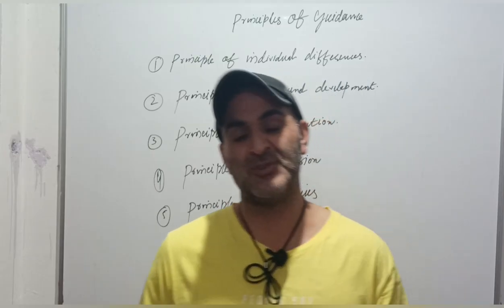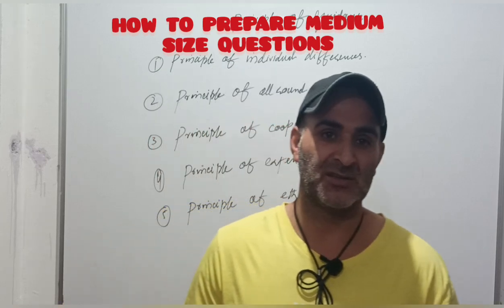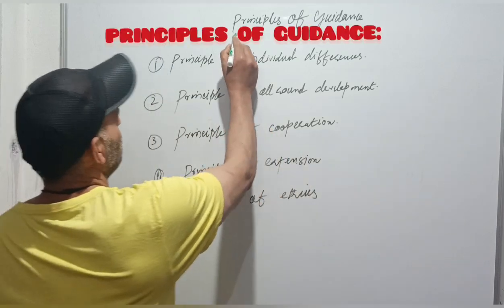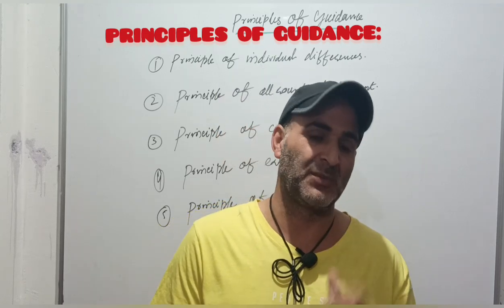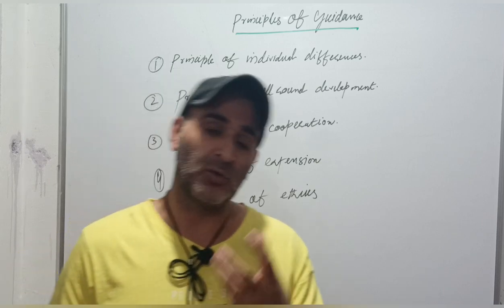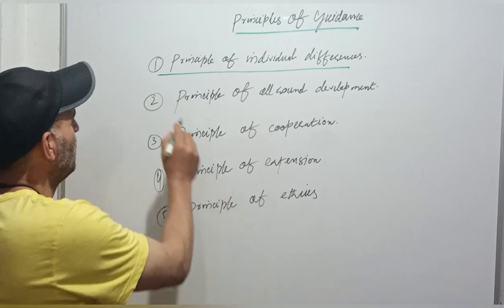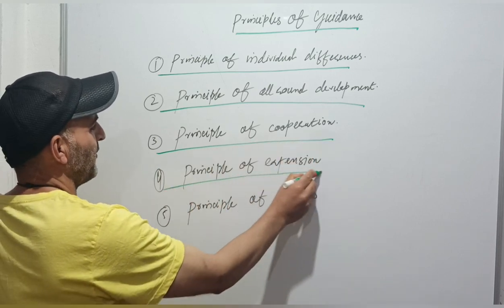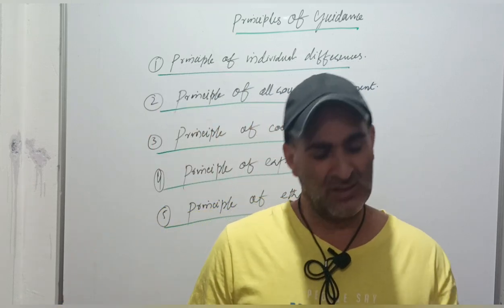How to prepare medium size type questions